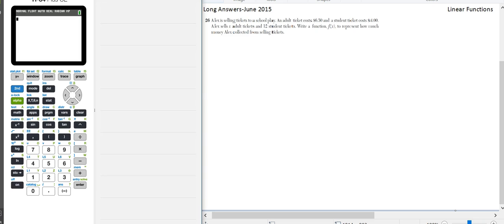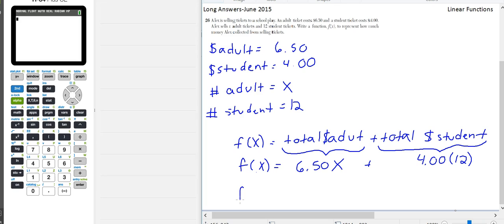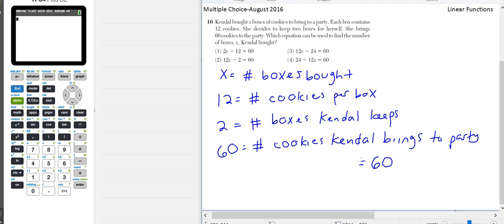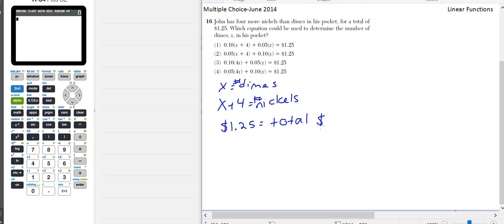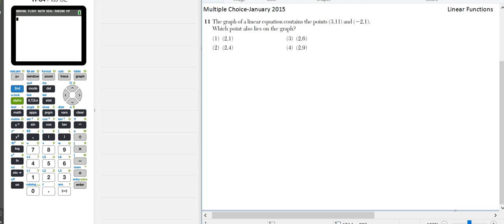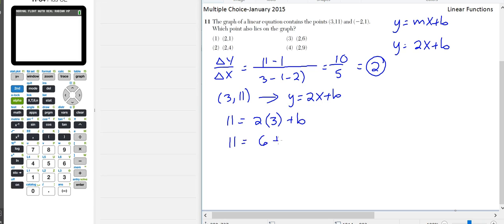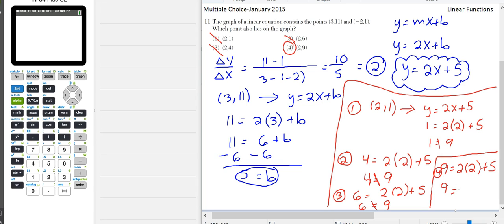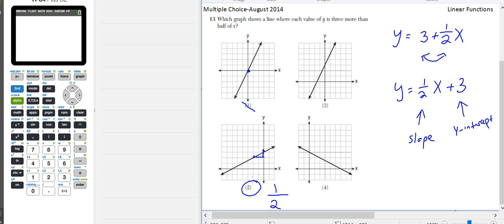Writing Linear Equations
This video will teach you how to write linear equations which is often tested on the New York State Common Core Algebra 1 Regents Examination. This video includes examples from four past NYS CC Algebra 1 Regents Exams: